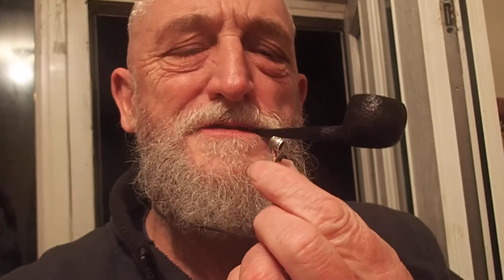Little old briar with Condor pipe tobacco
Just a wee vintage briar that I have refurbish off eBay.

It smokes fine and seems perfect for a bit of Condor.